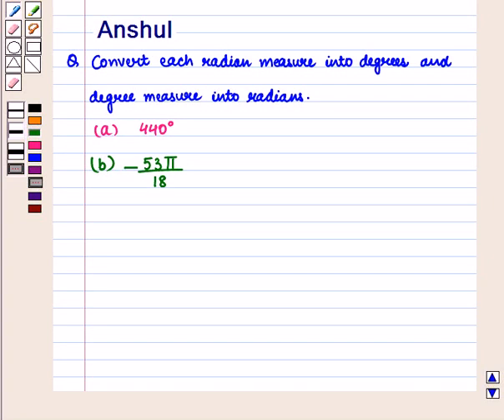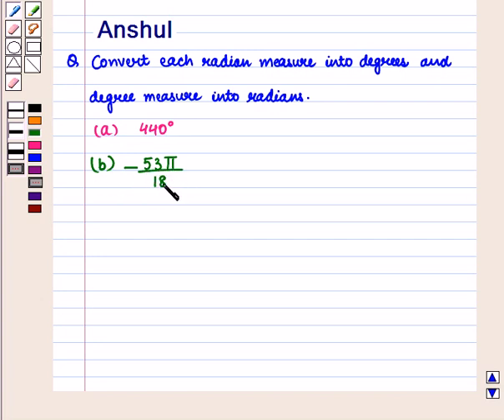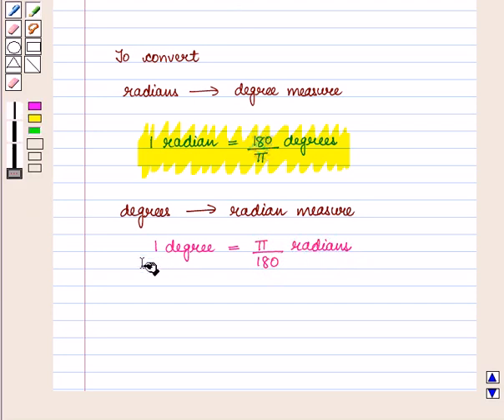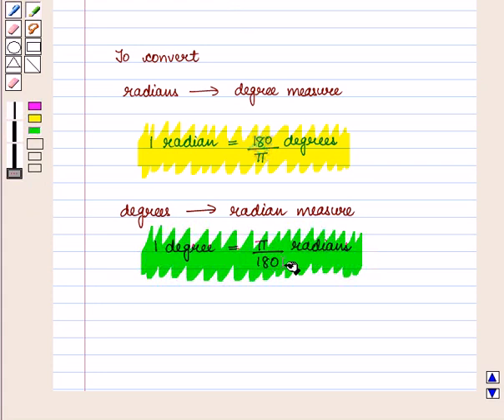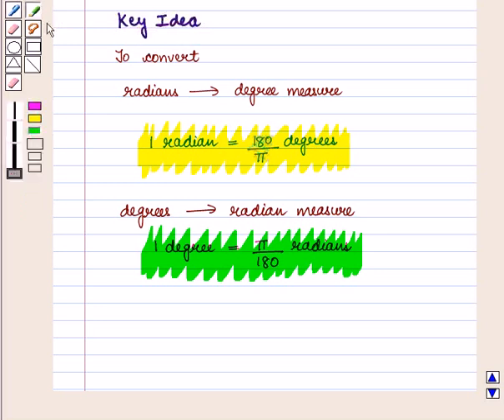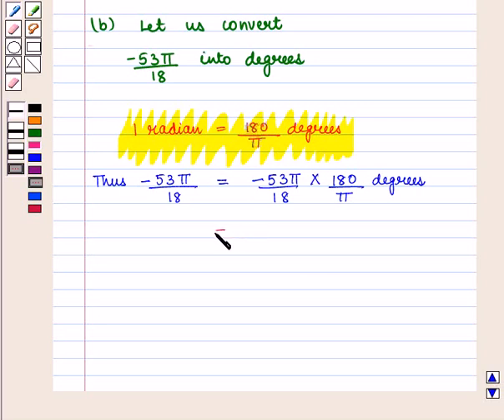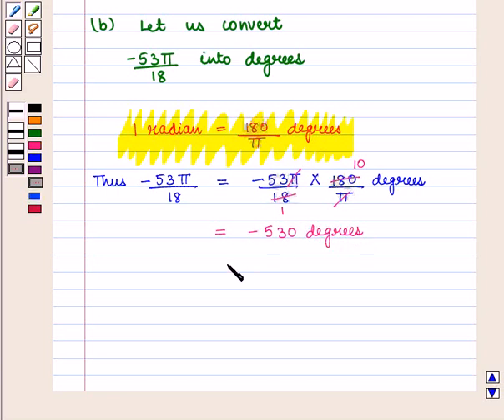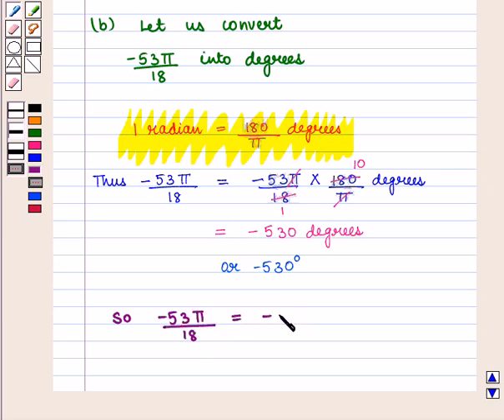Maths 9 CC CIRCLES SE2